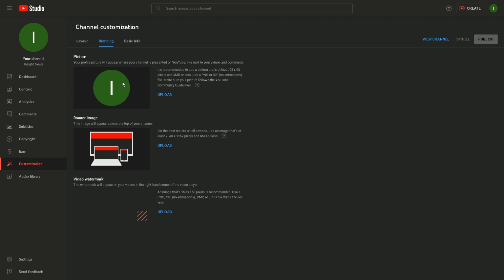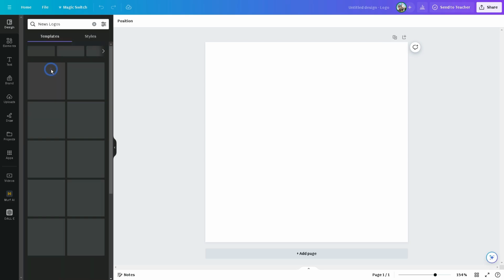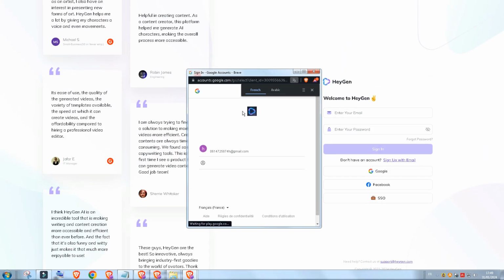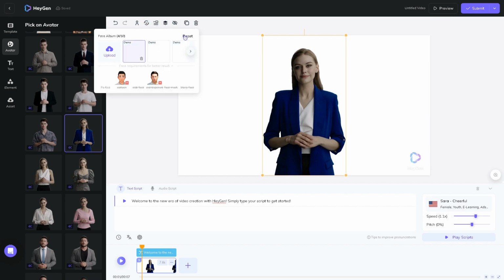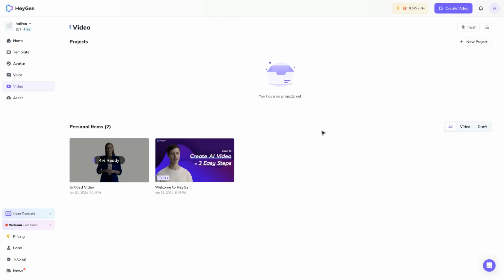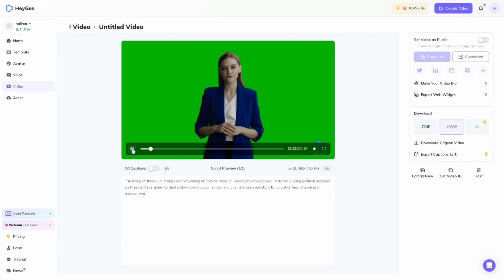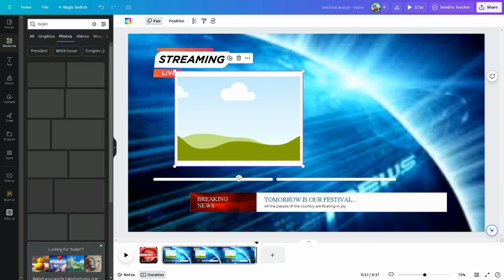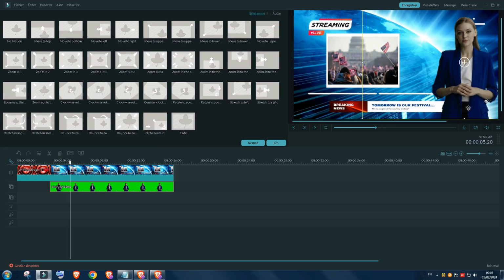How To Create A News Channel With ChatGPT & AI News Video Generator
Learn how to establish your own news channel with the aid of AI, utilizing AI News Video Generator and AI Lip Sync technology. The trend of AI-generated news anchors is gaining global attention, and now you can leverage AI to kickstart your news channel. This video reveals the step-by-step process of creating a news channel using AI, incorporating AI lip sync technology.

Discover the latest in AI news with our AI News Channel! Explore cutting-edge updates and insights on artificial intelligence from our AI-powered news platform. Learn how to create your own AI news channel and leverage ChatGPT & AI News Video Generator for seamless content generation. Elevate your YouTube presence with our AI-driven news channel and unlock the potential of AI news anchors. Embrace automation and innovation in news broadcasting with our AI News Channel featuring ChatGPT technology. Stay informed, stay ahead!

How To Create A News Channel With AI". This tutorial takes you through the process of creating an AI-powered news channel. We explore AI's role in the news industry, and how to set up and train an AI model for your channel. We'll also touch on ethical considerations in AI journalism.

To create a YouTube channel with AI, begin with generating ideas and selecting a niche. Utilize Chat GPT for brainstorming names and ideas. Establish a new YouTube channel without featuring a face. After channel creation, generate an AI news anchor using the remarkable AI tool "Heygen." Follow the steps on Heygen's website, starting with "Try Heygen For Free." Sign in, create an account, and select "Start with an Avatar." Choose your customized avatar and click "Create Video." Copy the first paragraph of your news from the document file, adjust the voice model if necessary, and submit to create your AI-generated news presenter.

Now, for the green screen of the AI news anchor, use AI lip sync technology with Google Colab, specifically Wav2lip AI. Connect to the server on Google Colab, run the steps, and upload the video file generated by Heygen. In Step 3, upload the voice-over created by Genny. Be cautious about the one-minute limit for lip sync creation. After uploading the audio, run the process in Step 4. Download the resulting video. Repeat this process for other audio clips.

Upon completing the AI lip sync process, download all the videos and edit them using a video editor. This will create your AI news channel, featuring your first AI-generated news anchor.

🤖 Dive into the world of artificial intelligence with [Your Channel Name], your go-to AI news YouTube channel. Whether you're looking to stay informed about the latest AI advancements or dreaming of creating your own AI news channel, we've got you covered.

🚀 In this video, explore the step-by-step process to create your AI news channel. Learn the ins and outs of setting up your own platform and discover the tools you need to make it a success.

👤 Meet our AI news anchor, a free and dynamically generated virtual presenter! Uncover the secrets behind the green screen technology that brings our AI news anchor to life. Plus, get a firsthand look at how to make your own AI news anchor with our detailed tutorial.

🎙️ Experience the future of news reporting with our AI news presenter, reporter, and reader. Stay ahead of the curve as we showcase the power of AI in delivering information in innovative and engaging ways.

👄 Explore the fascinating realm of AI lipsync with our tutorials and videos. From basic techniques to online generators, [Your Channel Name] is your guide to mastering the art of AI lipsync. Discover the best free apps and tools for creating realistic AI lipsync videos.

🤖 Ready to take your content creation to the next level? Find the best AI lip sync app that suits your needs as we review and recommend the top options available. Create lifelike AI avatar lipsyncs effortlessly.

🔐 Unlock the potential of AI with our AI lockup series, where we explore the latest tools and technologies shaping the future. Stay in the know about the best AI tools for content creation and news delivery.